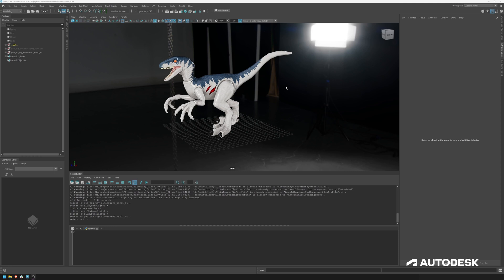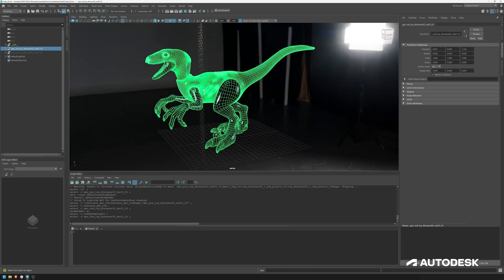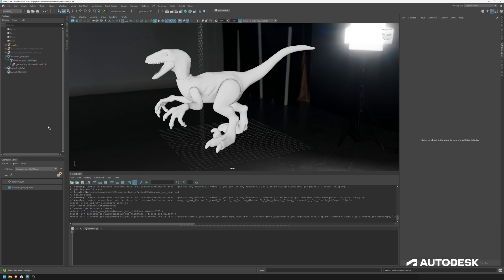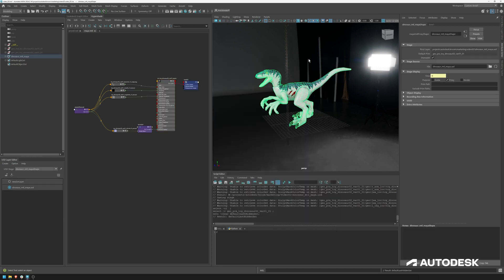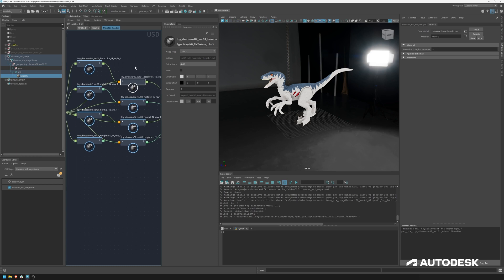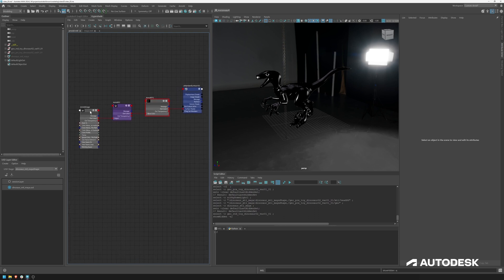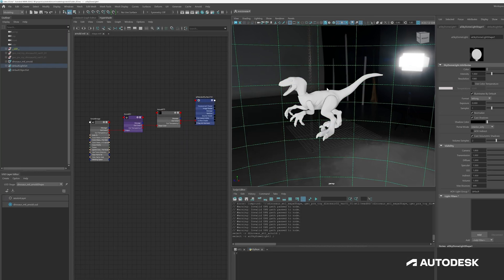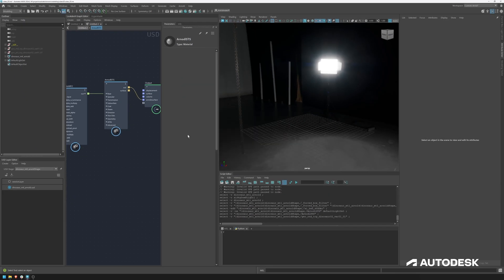LookdevX in Maya Part 2 - Exporting Geometries & Materials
Seize the power of LookdevX, Autodesk’s new look development tool for creating OpenUSD shade graphs and authoring custom materials in Maya.

In this "How I Made It in Maya" video, Arvid Schneider (@arvidurs) exports geometries (proxy and high poly) and materials using USD Export.

LookdevX is Autodesk’s agnostic material authoring plugin that currently supports the OpenUSD (Universal Scene Description) data model natively in Maya.

If you have yet to download the assets from Part 1, find them here to follow along